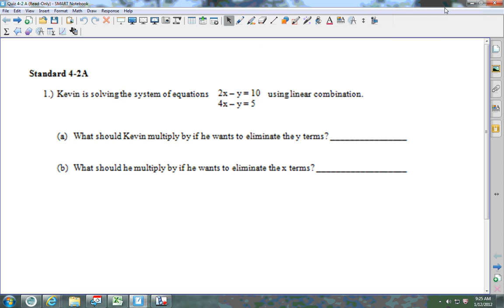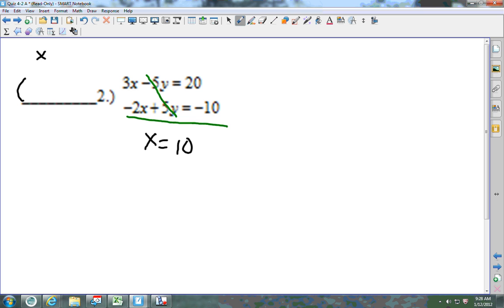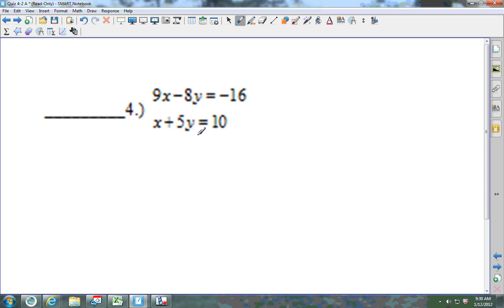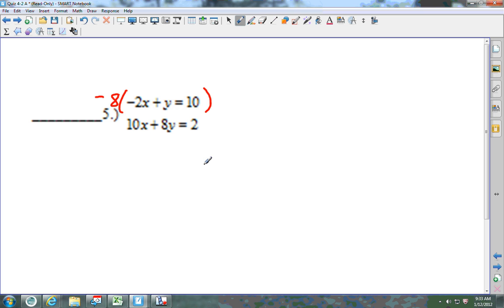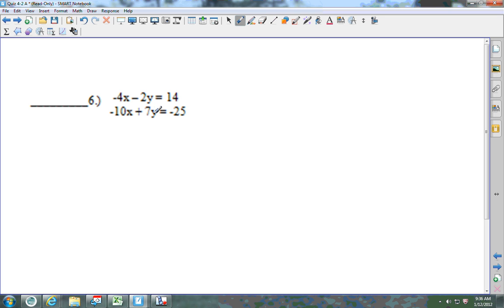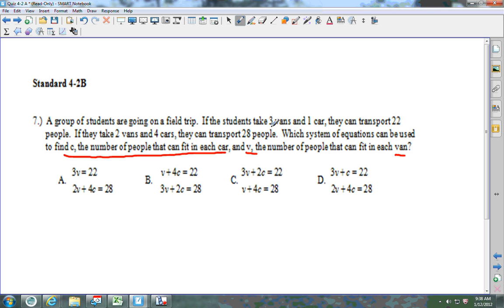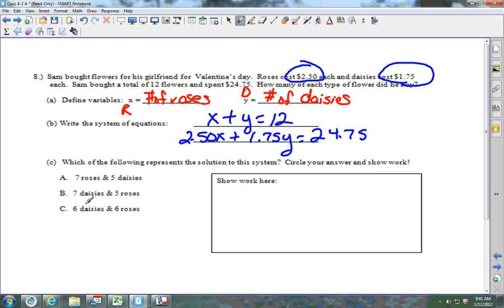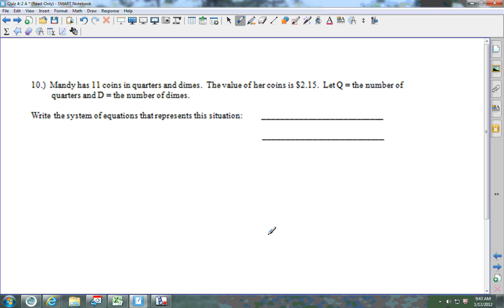Review of systems of equations by elimination